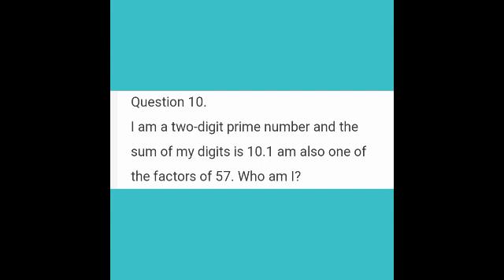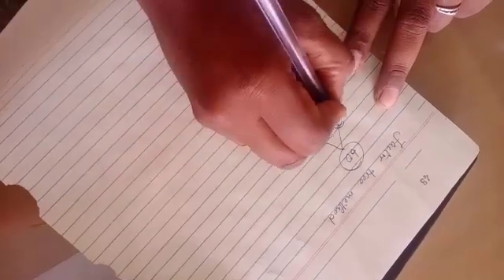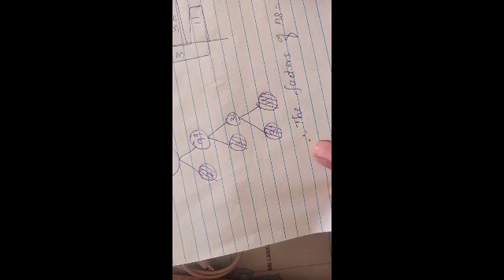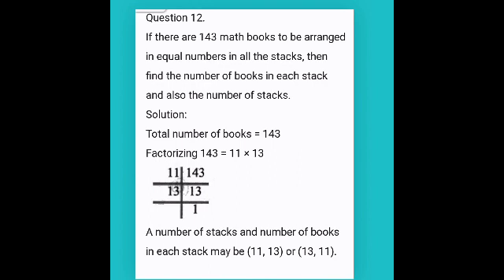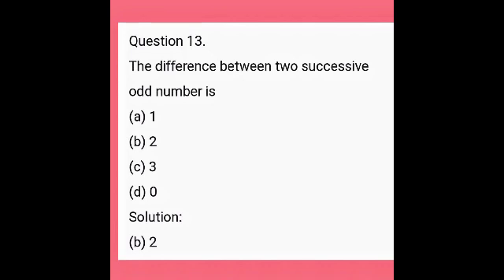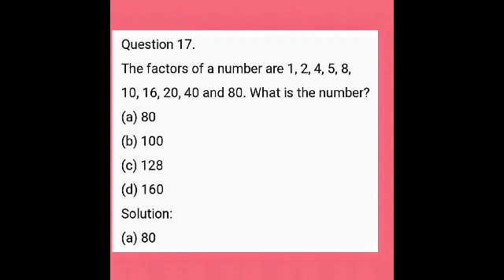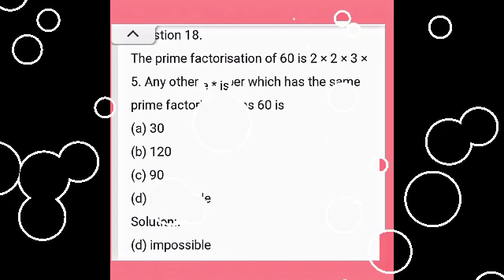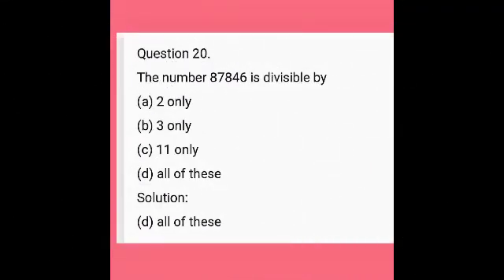IDEAL & ADHARSH GRADE VI